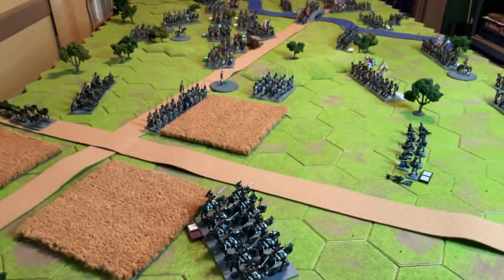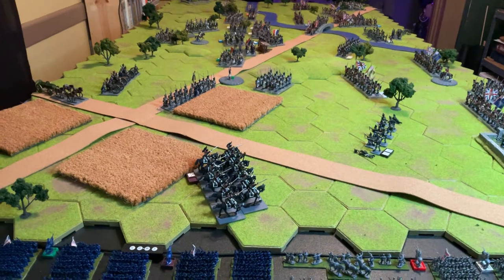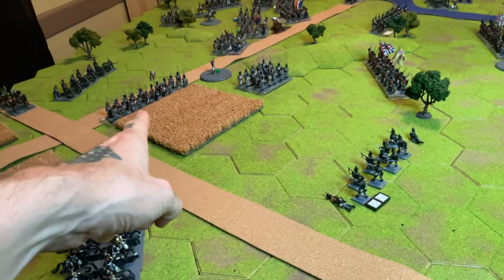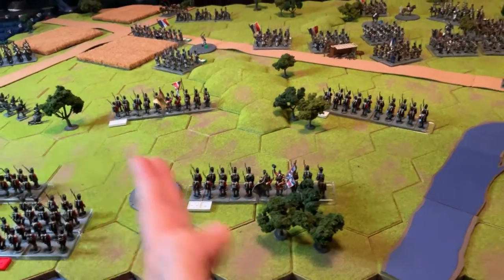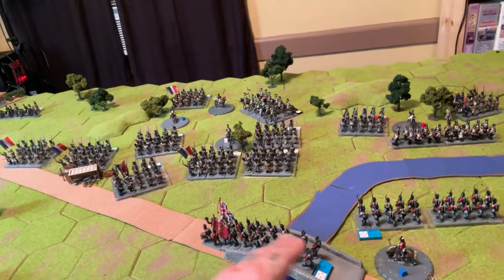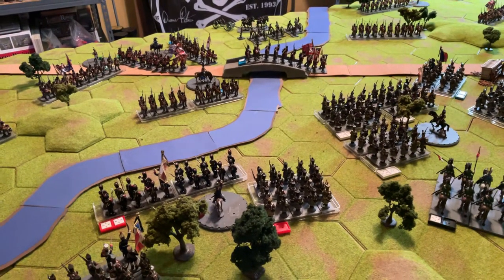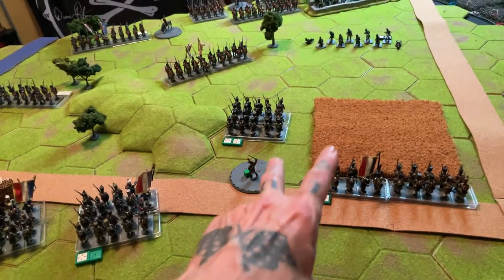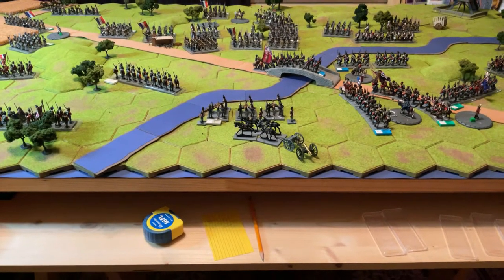English muffins and French toast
Dimensions/stats:
Table is 8 1/2 feet long x 4 1/2 feet wide.  The longest stretch of road is 9 feet long.
A battalion of line consists of 20 models at the 28mm scale
Roughly 650 models on the table (counting horse and rider as 2).  Mostly Warlord models with some Perry minis.  All hand painted by yours truly.
Kallistra hexes: 4 inches wide
Black Powder rules
Filmed with new fancy pants ipad
Wheat fields cut from door mat
River scissored from construction paper and mounted on thin, brown sticky foam board.
Roads cut from thin sheet of cork board
Windmill is 28mm Sarissa Precision, hand built and painted
Lighting supplemented with 2 Sunpak ring lights on cool mode
Colored, plastic unit stat holders pirated from The Battles of Napoleon: The Eagle and the Lion game
The whole of what you see the culmination of 5 months worth of work